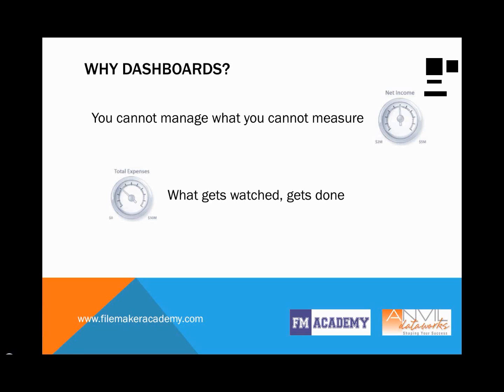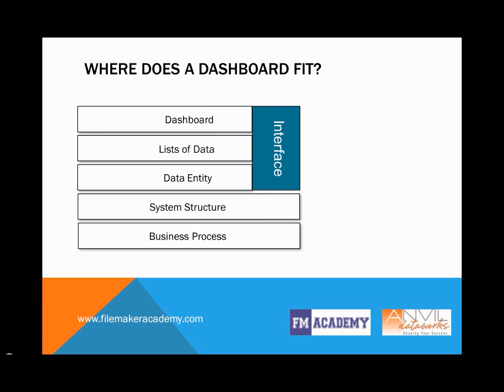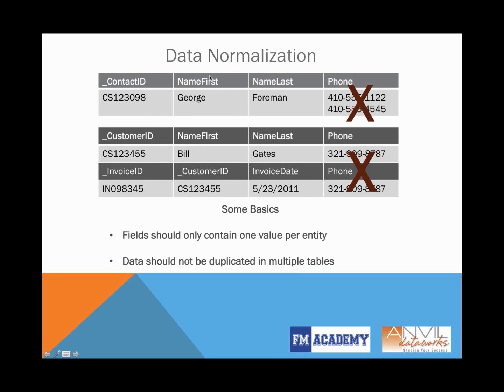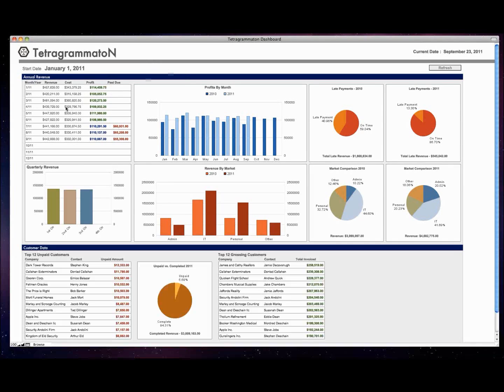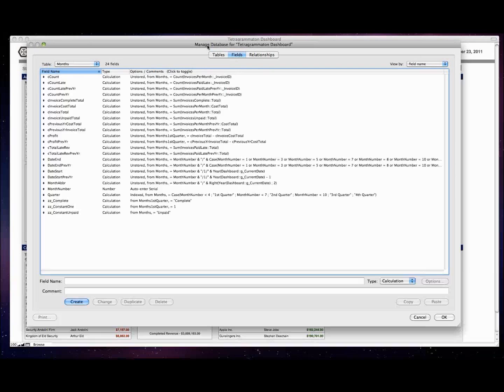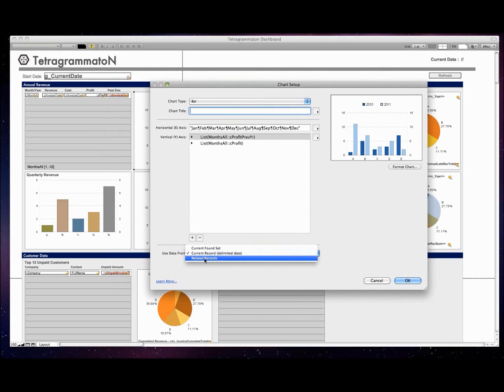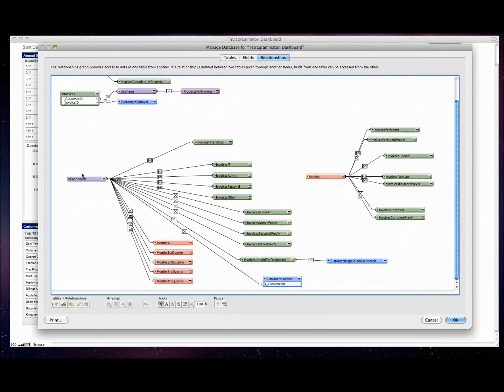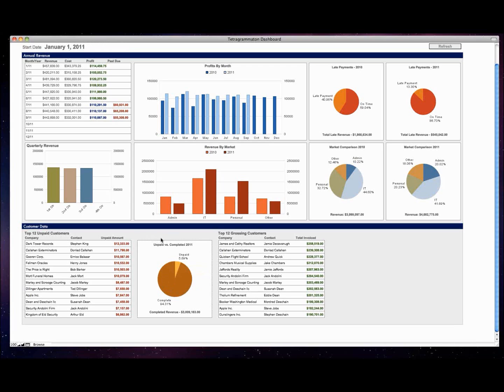FM Academy - How To Create Dashboards with FileMaker Pro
Business analytics is one of the hottest topics in management today. Analytics, made visual with graphical dashboards, can provide a wealth of real-time information as to how a business is operating in simple-to-understand formats. Dashboards are windows into a company's data, helping managers make decisions minute by minute!

Functional departments such as administration, manufacturing, distribution, and sales can all benefit from using graphical data in the decision making process. If you want to learn how you can use FileMaker Pro to improve business operations by creating information dashboards for your management team, attend this free webinar sponsored by the FileMaker Academy, and presented by Anvil Dataworks.  The agenda includes:

    Dashboard concepts
    Why choose FileMaker Pro
    Design considerations
    Charting with FileMaker Pro
    Warehousing data from other sources